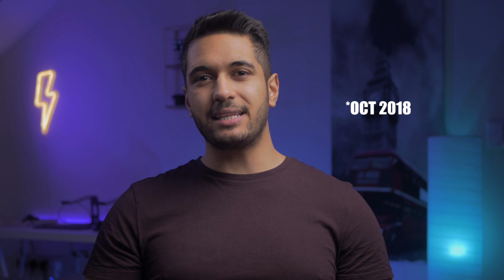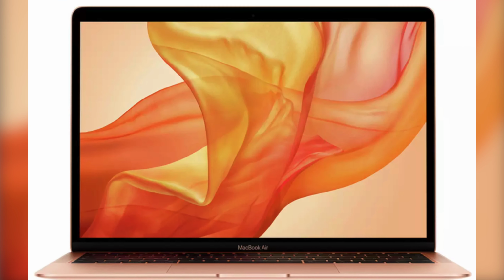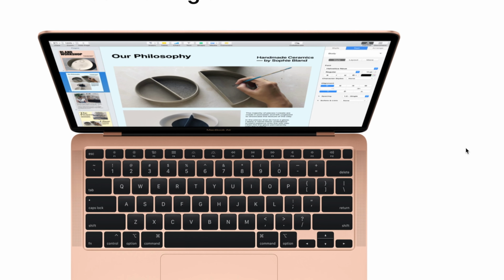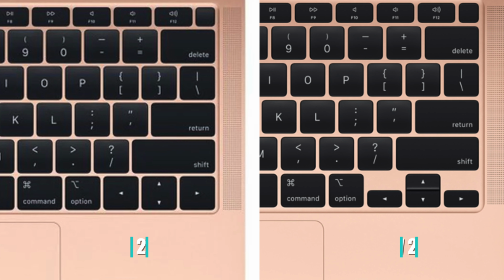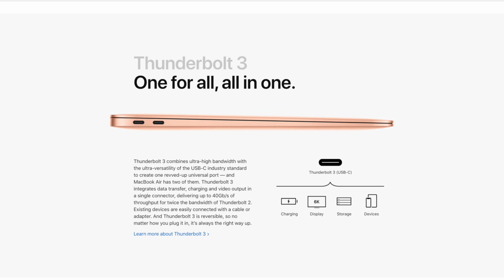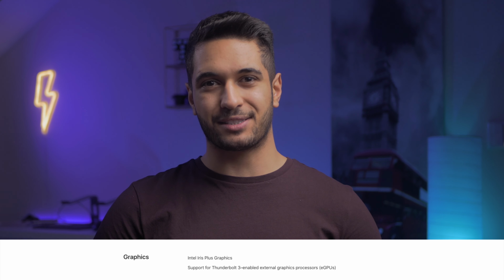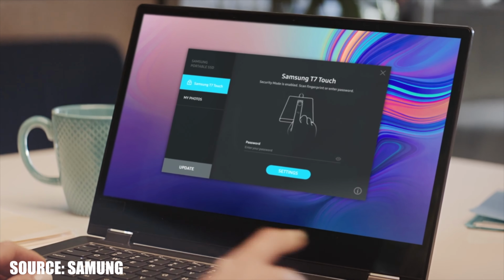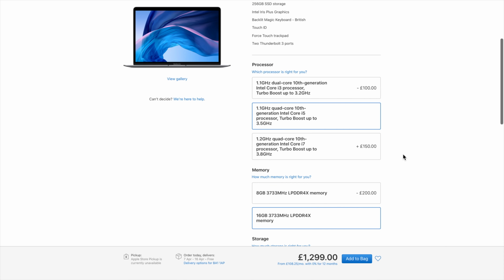2020 Macbook Air - Breakdown and What to Buy from Apple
Here are my thoughts on the new 2020 Macbook Air from Apple and how it compares to the 2019 model. There is also my favourite configuration of this Macbook Air 2020 for those looking to pick one up and its not what you think!
UPDATED: I said 400grams difference but I was meant to say 40g difference! Thank you to Murali for spotting this!

To buy the Macbook Air 2020
Great Affordable Dongle